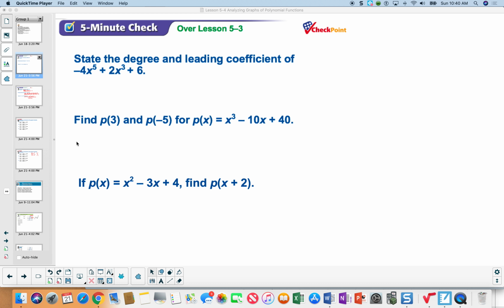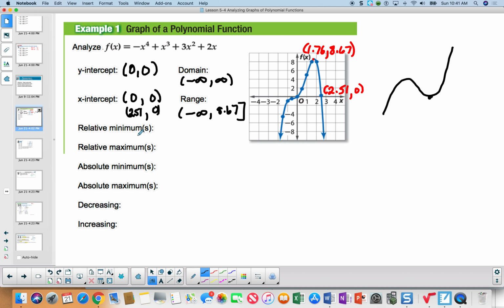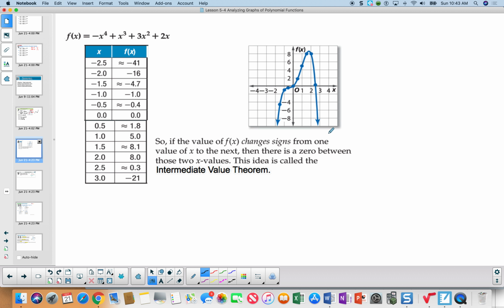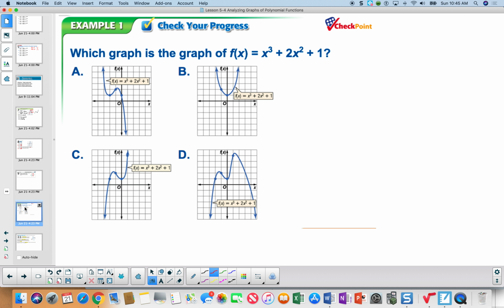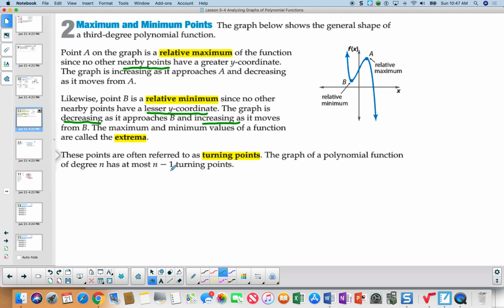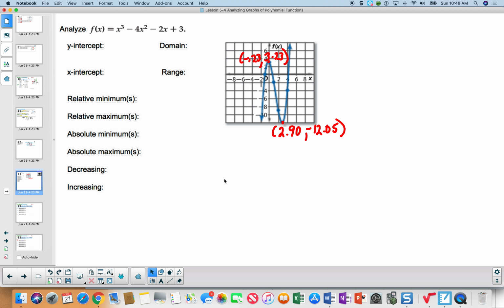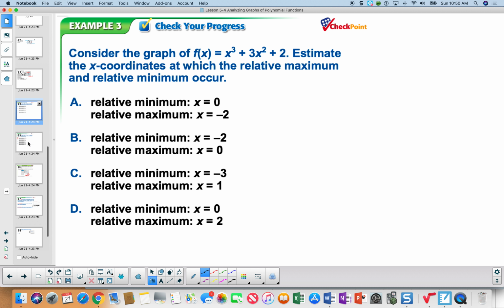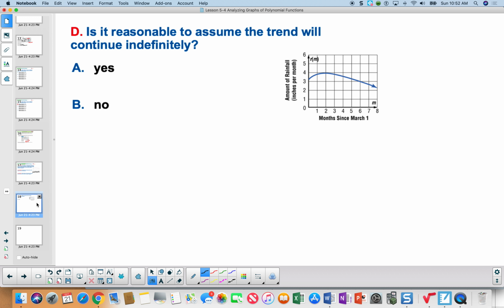5 4 Alg 2 Glencoe Screencast